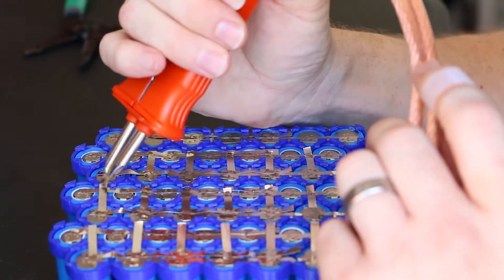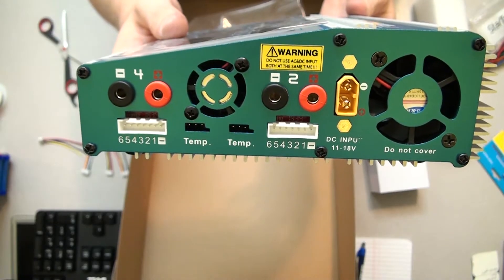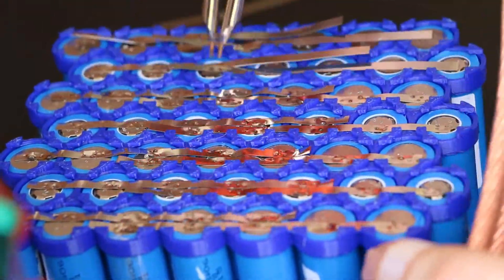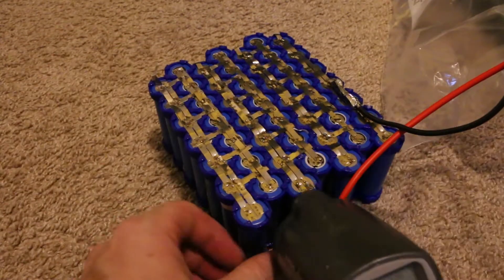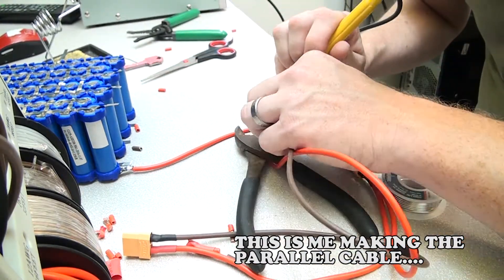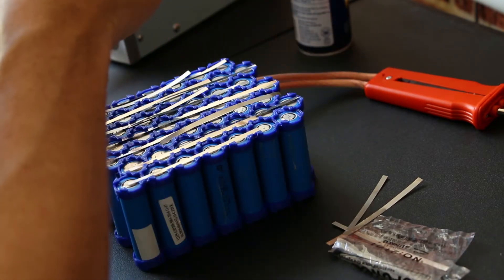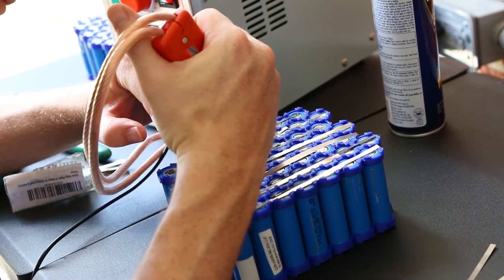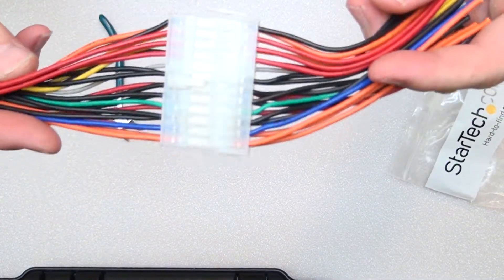EBIKE BATTERY UPDATE: spot welded, wired and working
Another ebike battery update. Thanks for all of the input! I will not be using a BMS and i WILL be using a balance charger. I bought an ev-peak CQ-2. It can charge up to 6 6s batteries at 50 watts each. I will be charging the two 7s packs into a 4 s and 3s configuration. How will i plug it all in at the same time? Watch and see!!